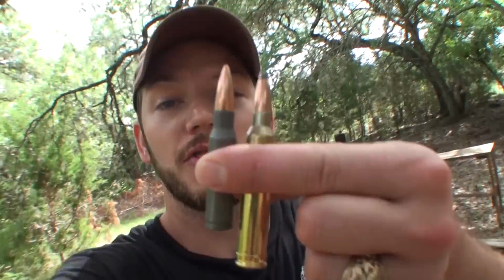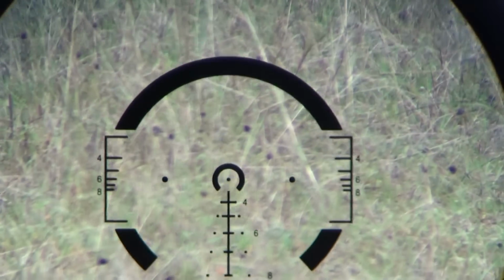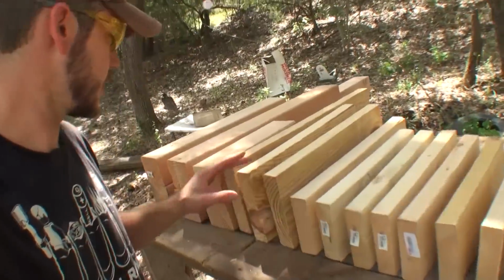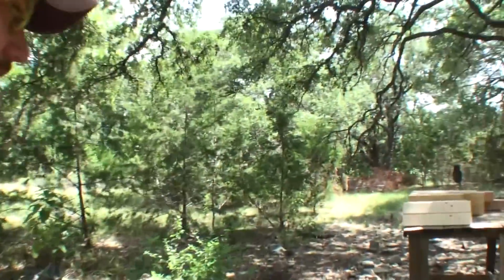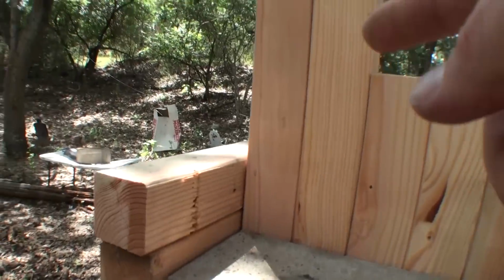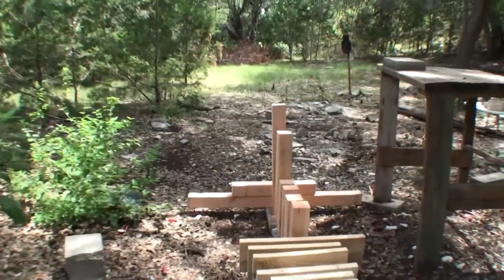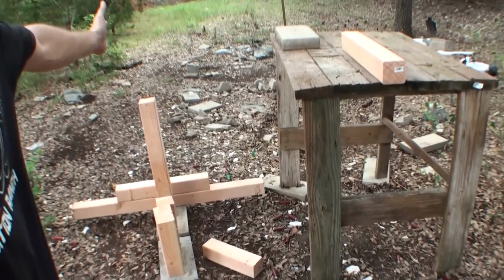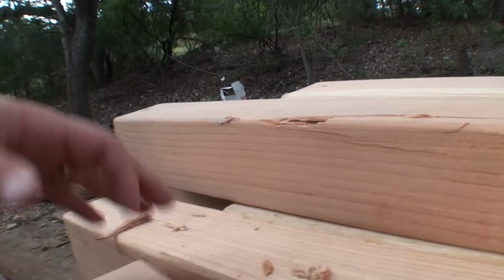I Thought Wood Was More Bulletproof Than This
I figured six 2 inch boards were enough to stop a .308 bullet.  I WAS SO WRONG!!!  This is not even what I planned on testing today, but I was so amazed that I put off my original idea, lol.